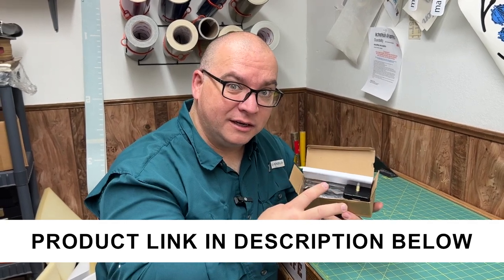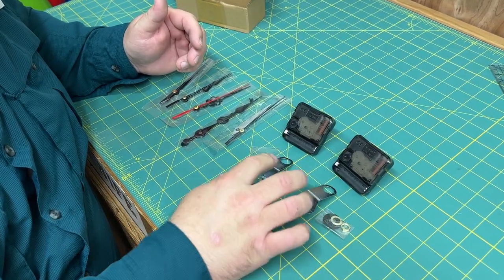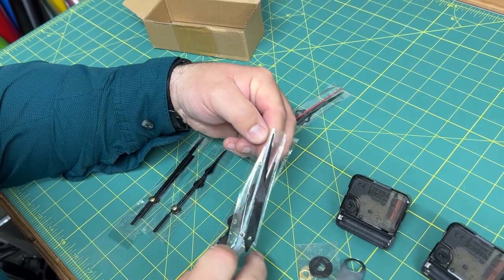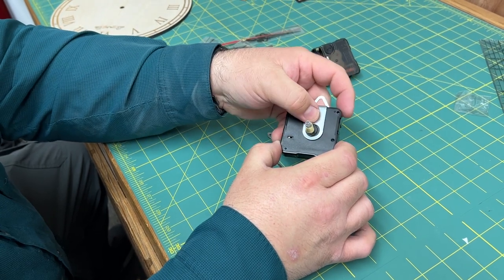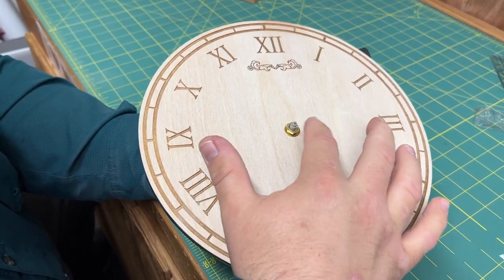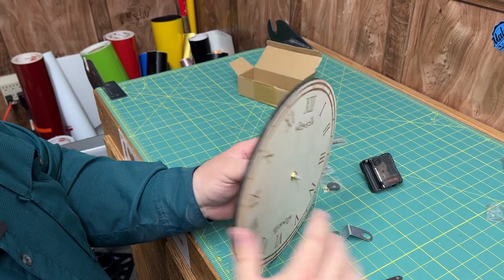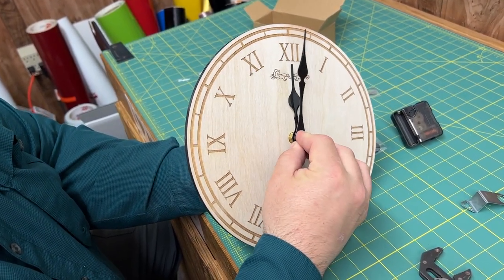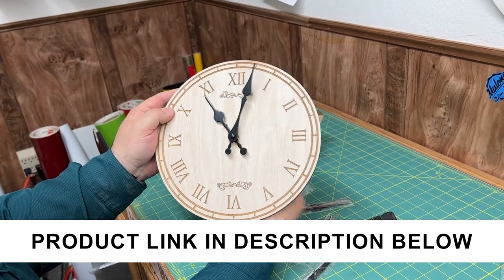Make Your Own Clock With This Kit